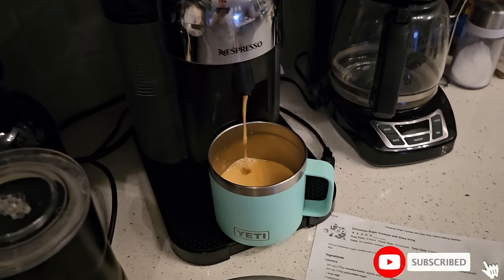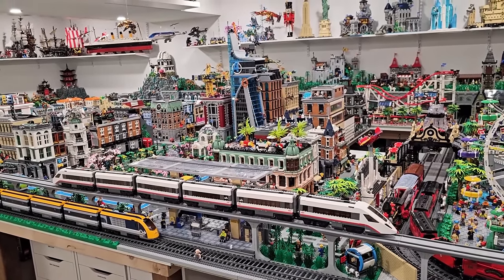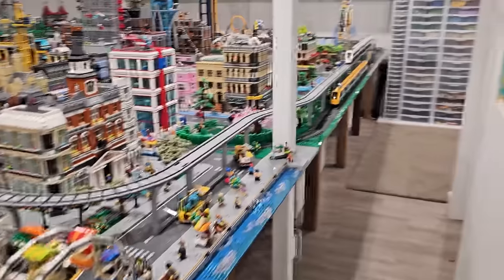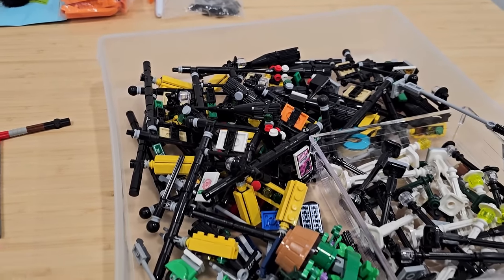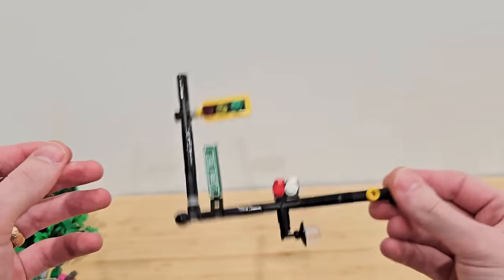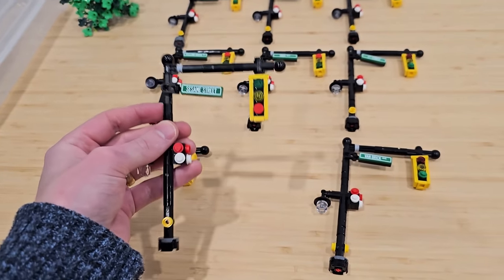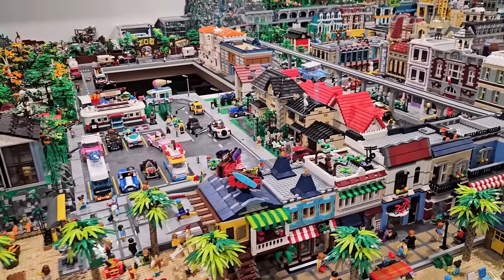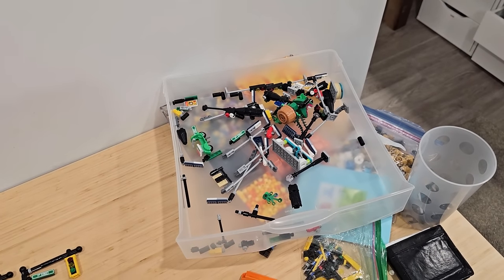Mass Anxiety... BUT... LEGO City Traffic Lights & Room VLOG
Big changes are happening soon... but man is it ever causing peak anxiety... In this LEGO VLOG, I talk to you as Bricksie "the human".  I discuss the LEGO City, Winter Village, the future, and much more. I also come up with a new design for traffic lights for the LEGO City, take my son for his first haircut cut, and much more.